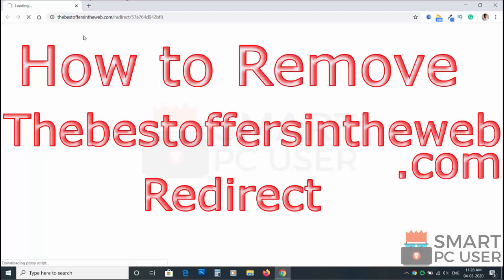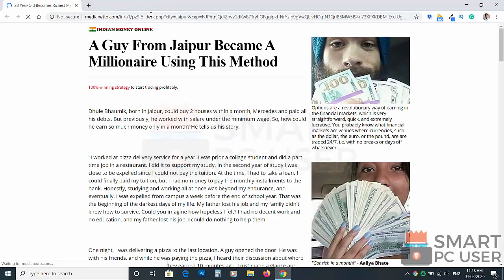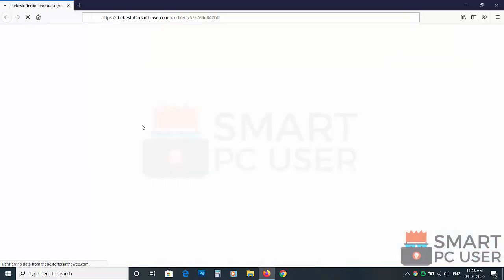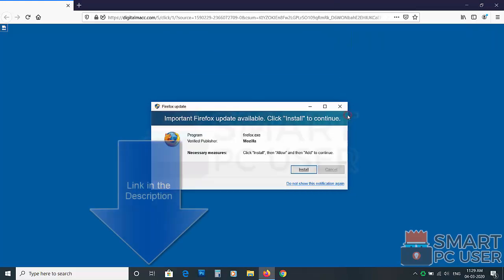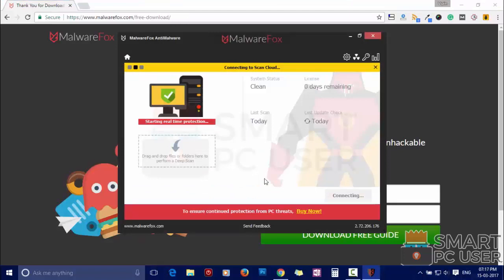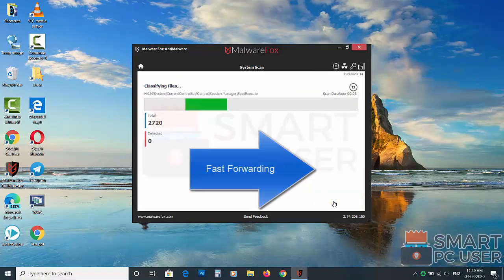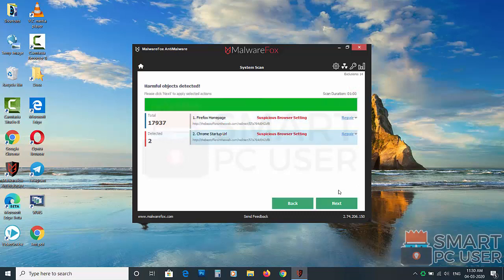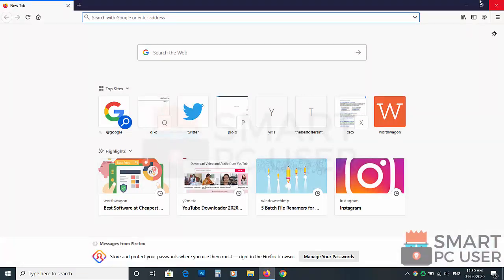How to Remove Thebestoffersintheweb.com Redirect Hijacker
Thebestoffersintheweb.com is a browser hijacker. It hijacks the settings of browsers like homepage, new tab, and default search engine. It attacks Google Chrome, Mozilla Firefox, Internet Explorer, Microsoft Edge browsers, then it hijacks the settings of the browsers. It also steals your personal and private information. In this video, you will know how to remove Thebestoffersintheweb.com from Google Chrome. You will also know what is Thebestoffersintheweb.com. The video is about Thebestoffersintheweb.com removal guide.